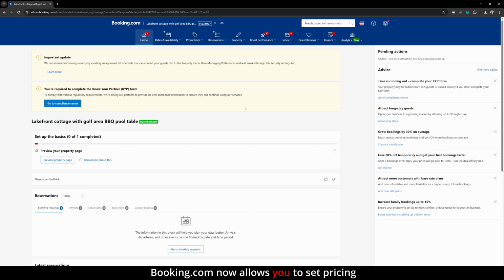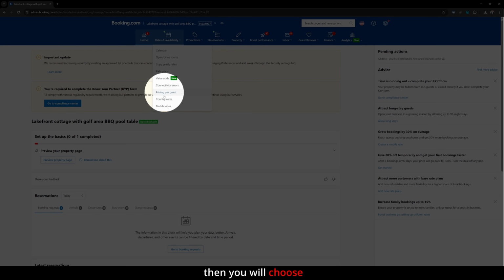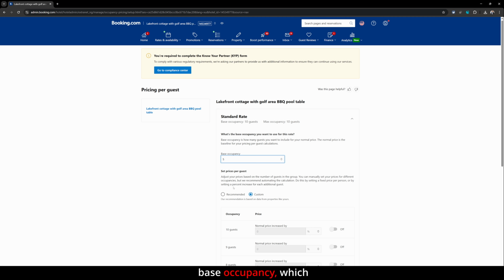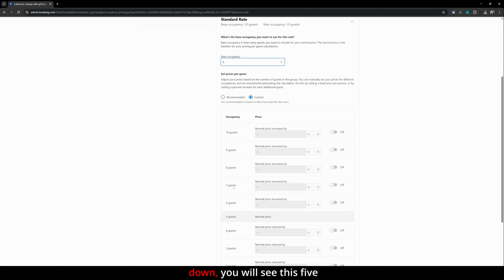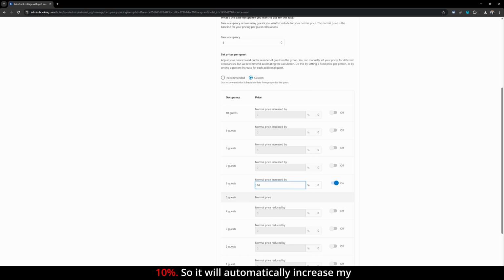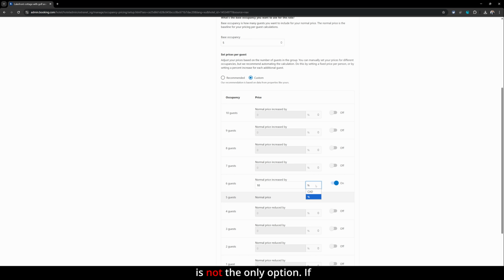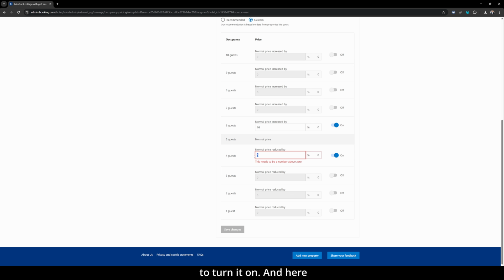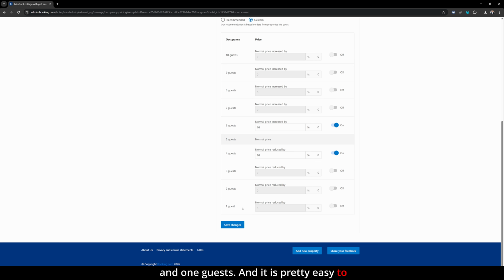How to Charge Per Guest on Booking.com (Increase Revenue Easily)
Booking.com now allows hosts to set pricing per guest, similar to how Airbnb used to work. In this video, I show you exactly how to set it up in the Booking.com Extranet, step by step.

You’ll learn:

Where to find Pricing per Guest in the Booking.com Extranet
How base occupancy works
How to increase prices for additional guests
How to offer discounts for fewer guests
When to use percentage vs fixed pricing (and why Booking.com recommends percentages)

Pricing per guest is a powerful way to protect your margins, optimise larger group bookings, and stay competitive without constantly adjusting your calendar prices.